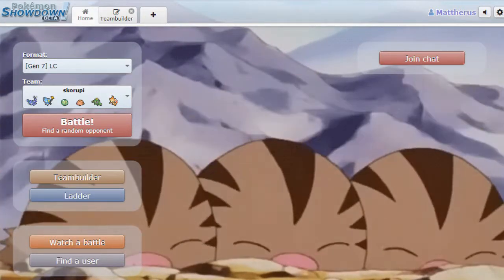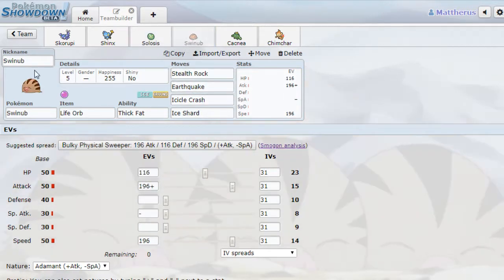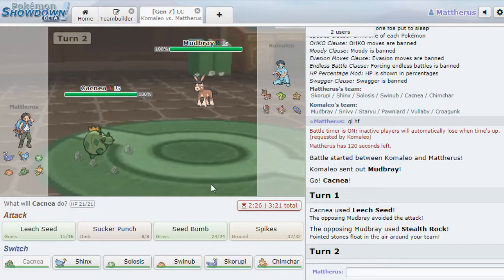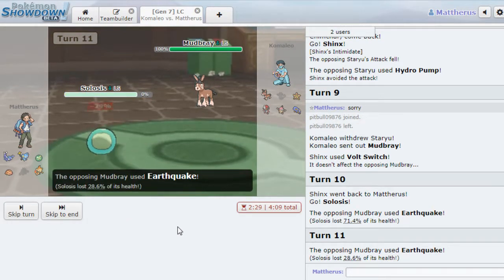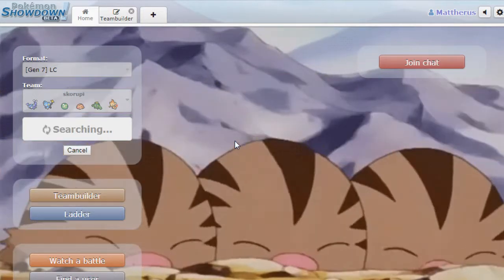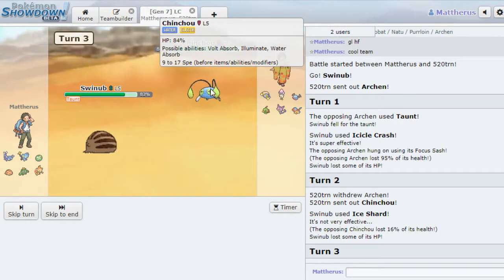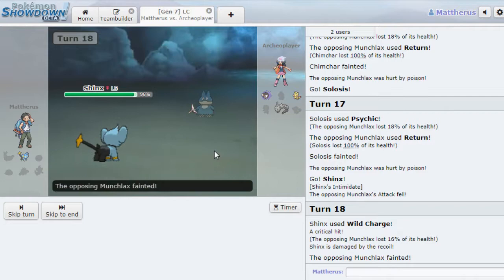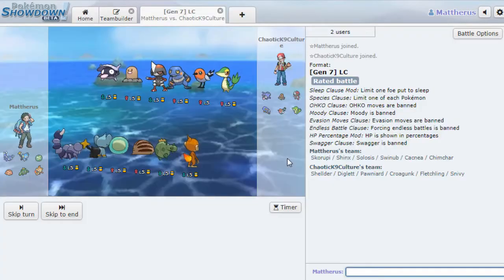"Life Orb Adamant Swinub" LC Showdown Live w/ Diggletdreams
This team is even crazier than the last. But that just makes it more fun. Stick around for the later battles as I start to find my footing with the team.

Pokemon is created by Gamefreak, published by Nintendo, and played by me.